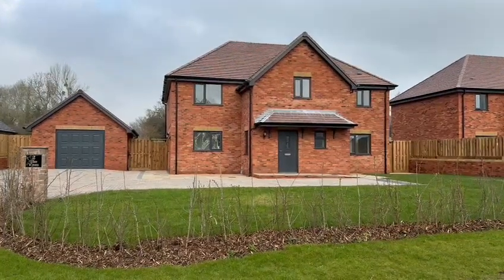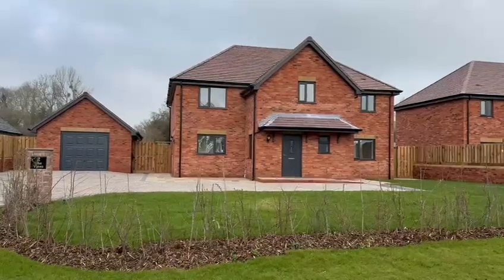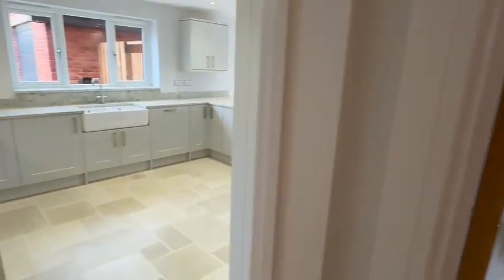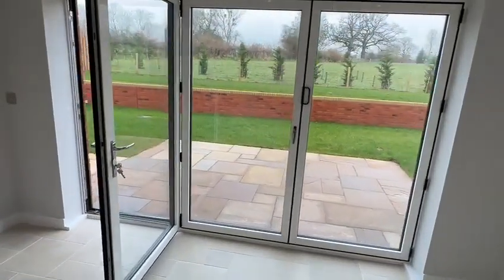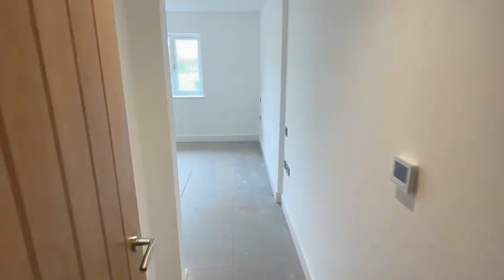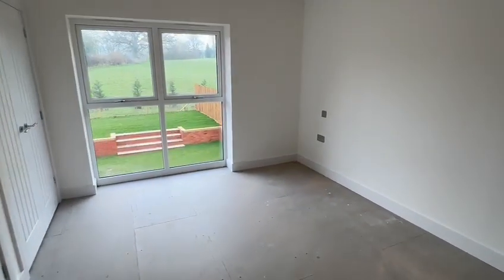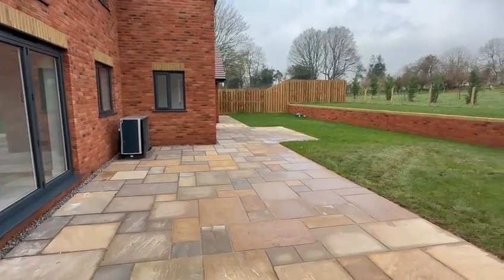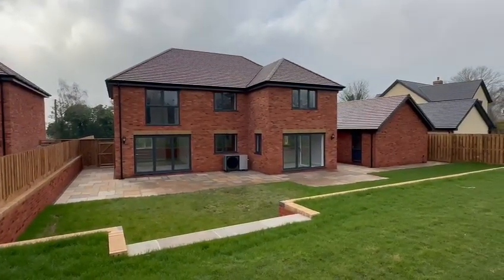Video Tour - Plot 2 Upton Bishop, Ross On Wye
A newly constructed detached house in a sought-after rural location with 4 good-size bedrooms, 2 en-suite, underfloor air source central heating, solar panels , good-size garage, excellent parking and a large garden.